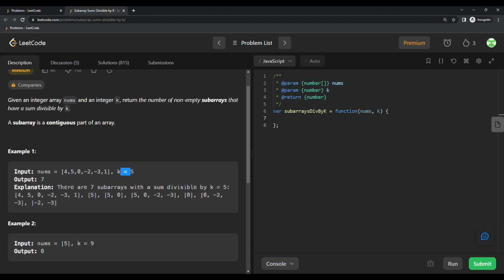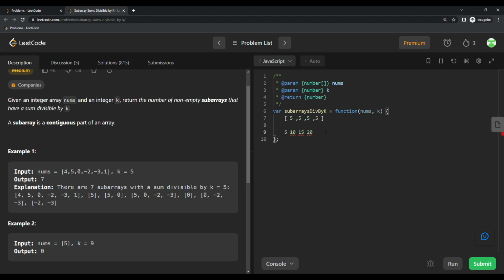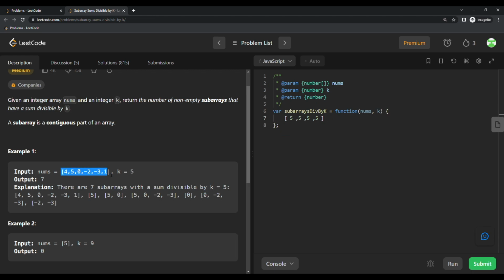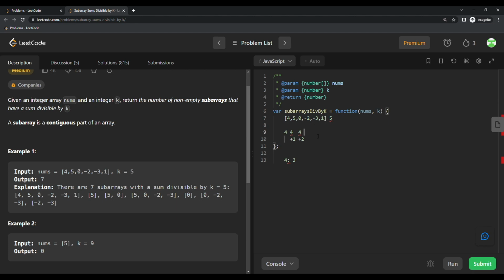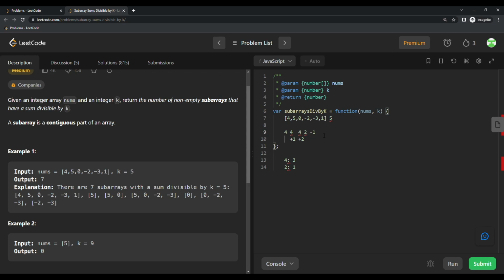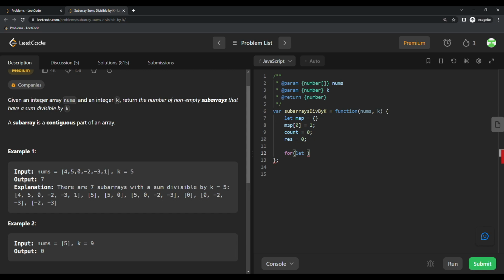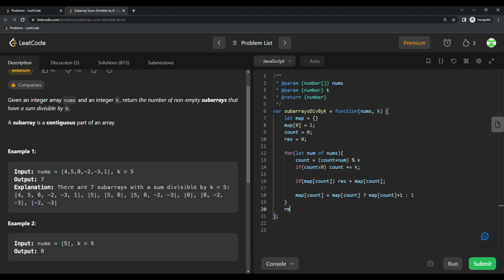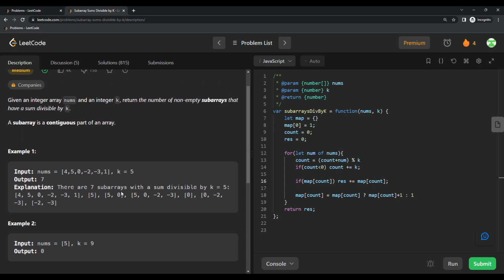EN) Leetcode 974. Subarray Sums Divisible by K